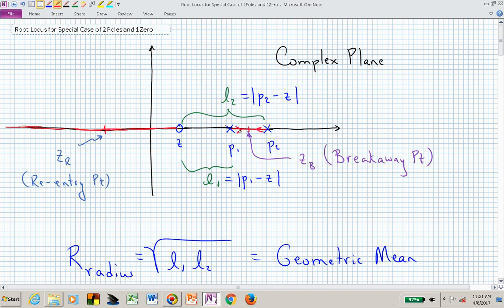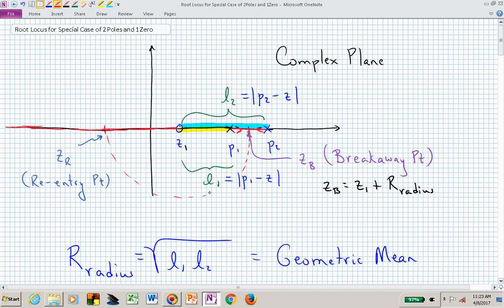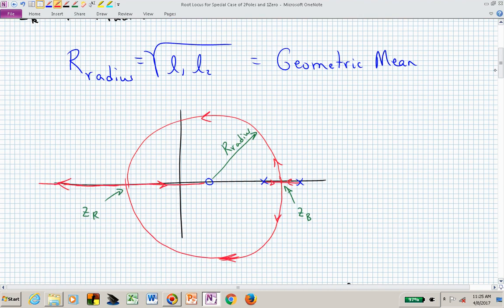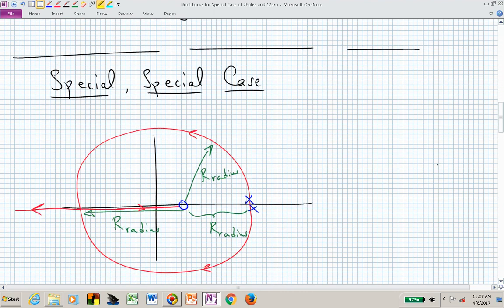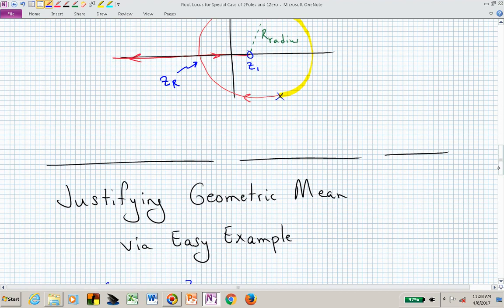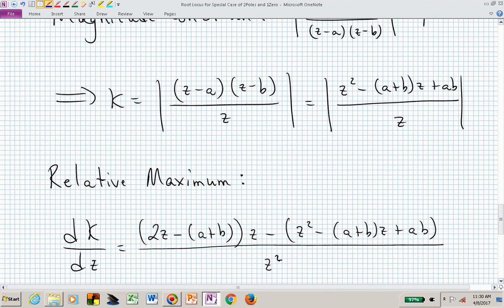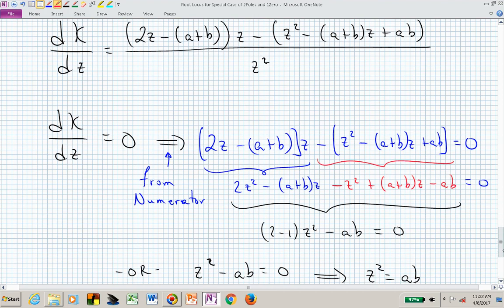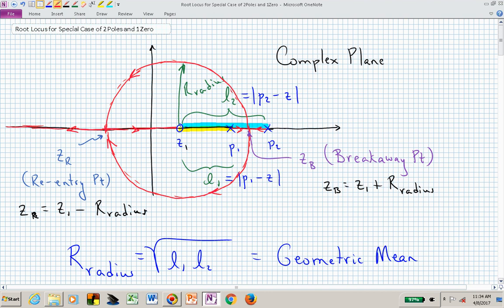ece442_vid6.R_04_08_2017b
Video 6.R: Special Root Locus Plot: 2 Real Poles to the Right of 1 Real Zero..